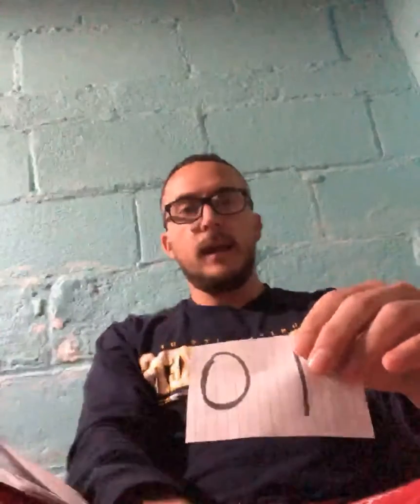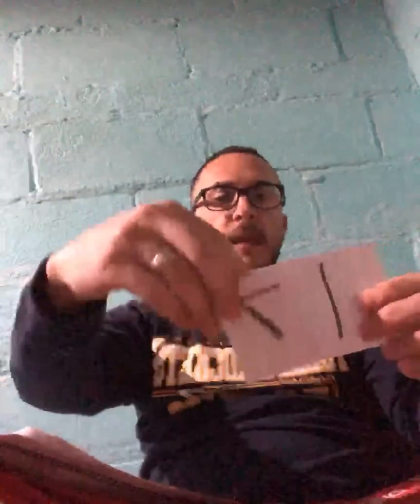Day 8 (hidden zero)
Sorry numbers are backwards